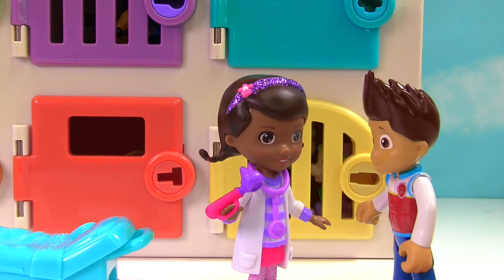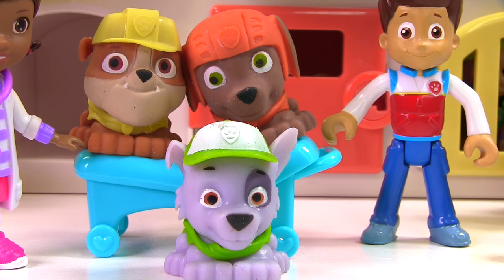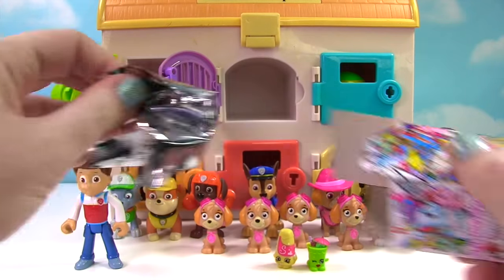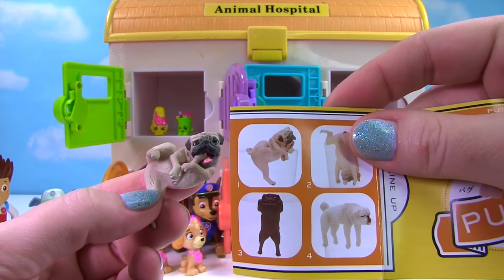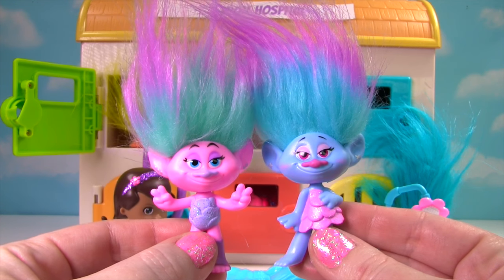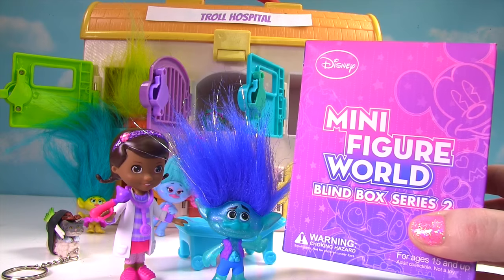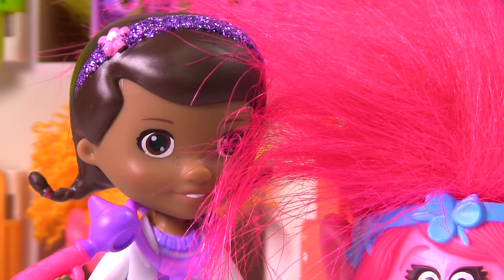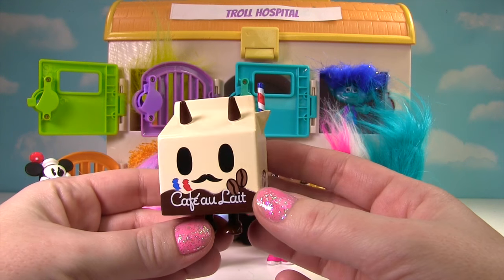Trolls Movie Poppy Hospital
new trolls movie Poppy Hospital